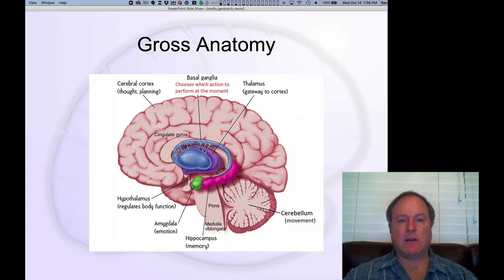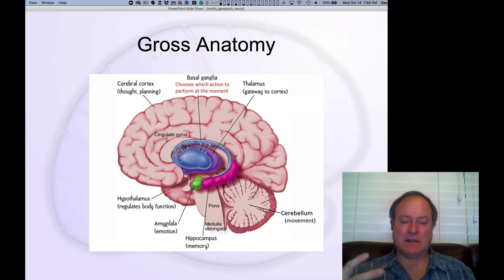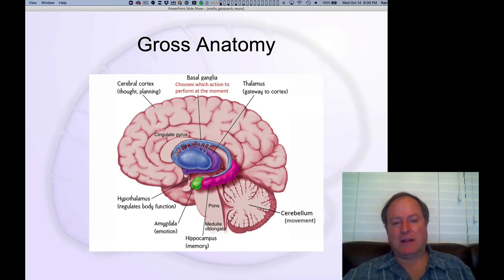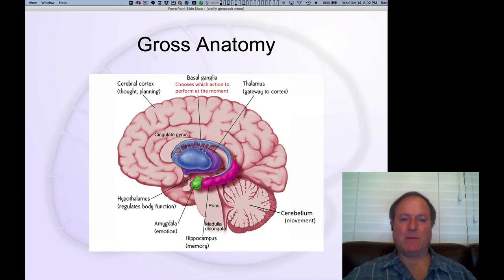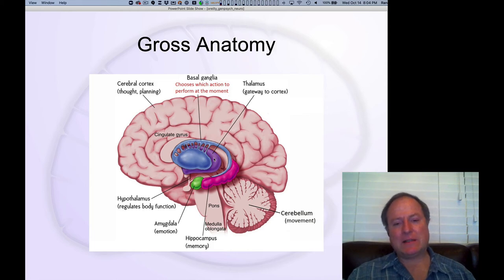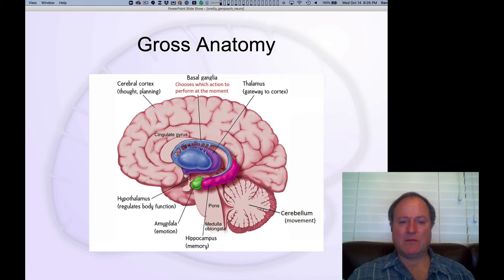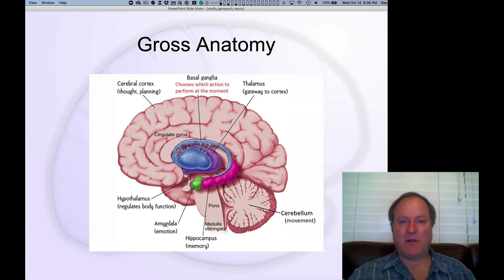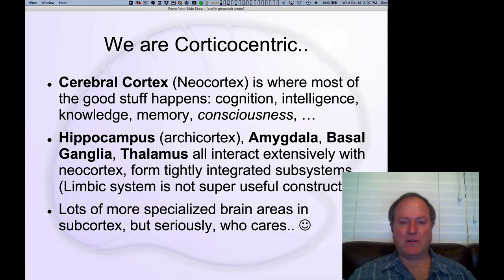GenPsych Course 2020, Neuroscience 4: Gross Anatomy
Lecture 4 of 8 for Chapter 2: Neuroscience

Overview of the major parts of the brain, from the cerebral cortex to the medulla oblongata, and how they work together.